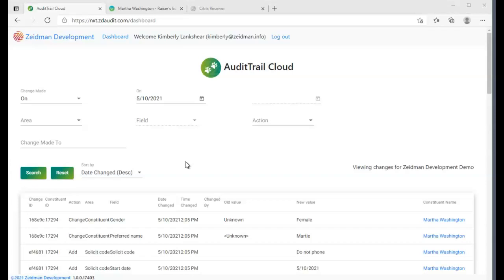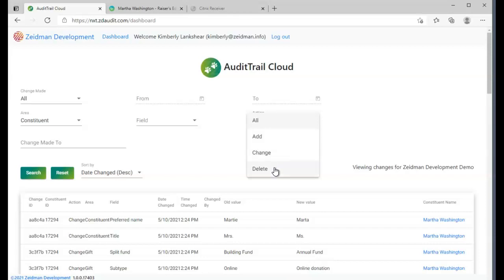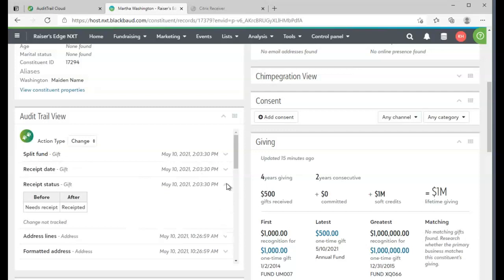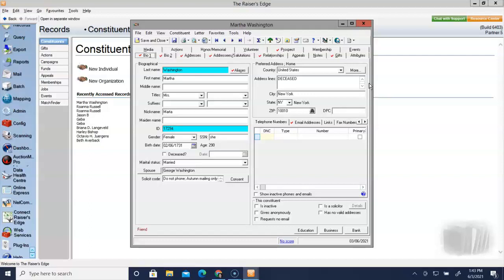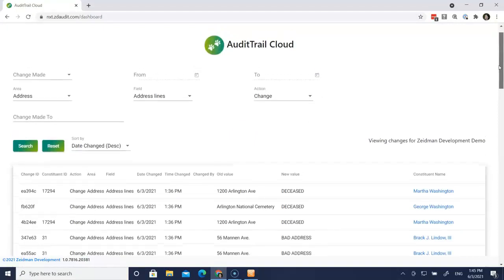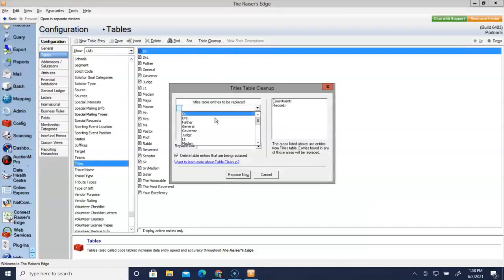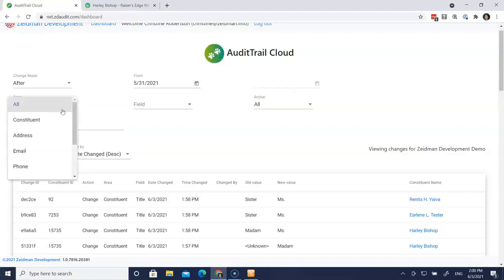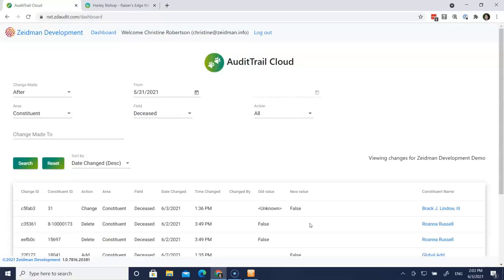Audit Trail Cloud Demo and Case Studies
Chapters:
0:00 An intro to Audit Trail Cloud
0:28 Making changes in the database
1:50 Audit Trail Cloud Viewer
4:15 Custom Tile
4:55 Case studies intro
6:12 Retrieving lost address fields
10:14 Rebuilding deleted records
11:30 Fixing changes made by merging code table entries
13:40 How building regular auditing processes into your data management can help you keep data clean and up to date
16:44 Recap and next steps